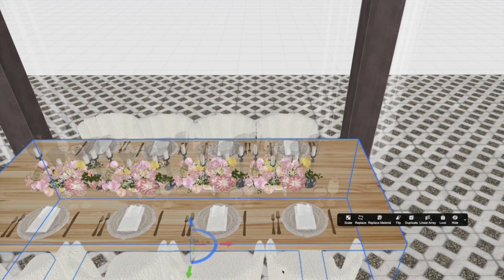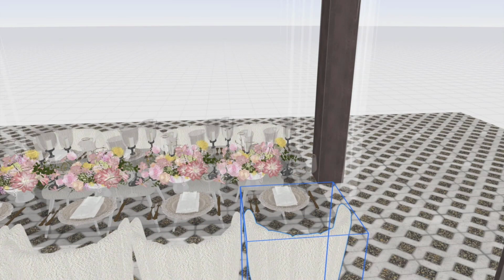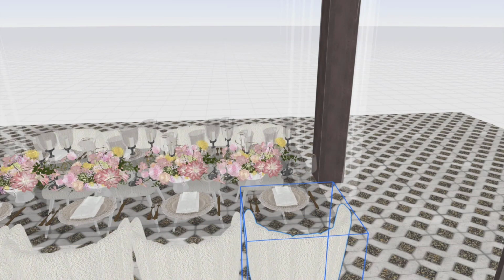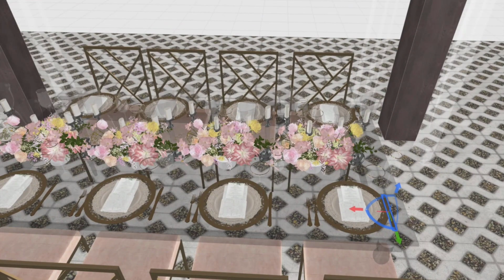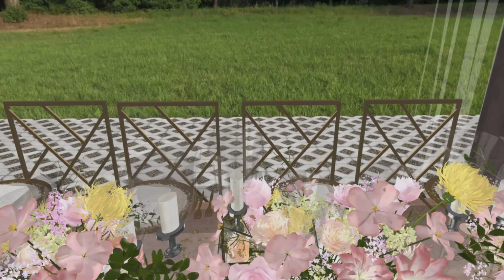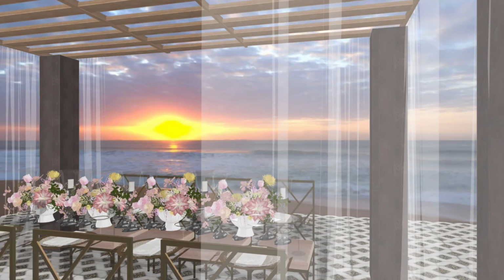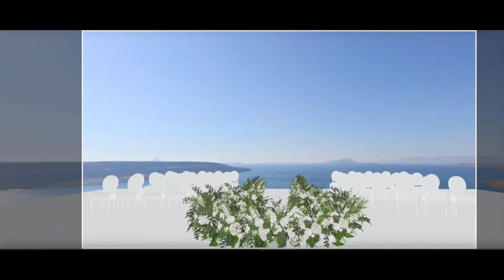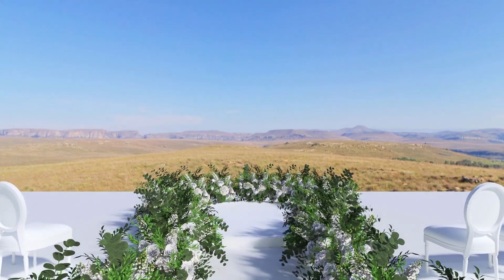How To Create a REALISTIC 3D Event Design in minutes (6 of 7)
If you're ready to take your client experience from cut and paste to hire me on the spot, you definitely want to watch this video. I'm bringing back Event Designer, Kaann Howden of Celebrate 3D Renders to share how she uses 3D Event Renderings to create the most realistic digital mockups for her event planning clients.

LINKS MENTIONED IN THIS VIDEO:

1. SIGN UP to Access the 3D Design Program